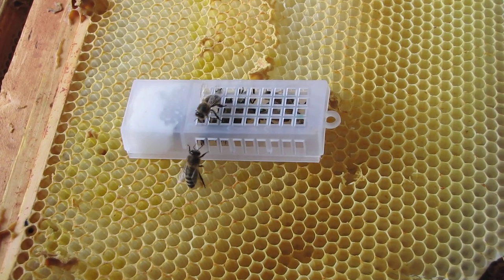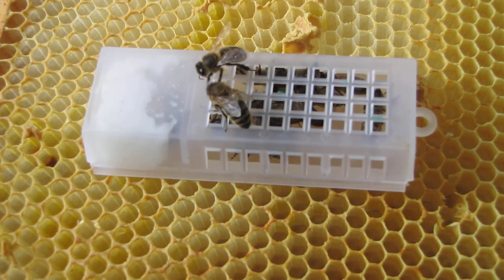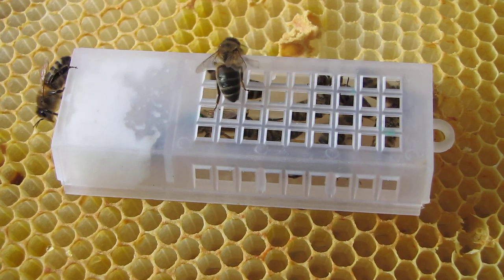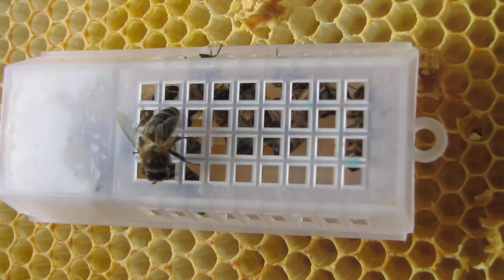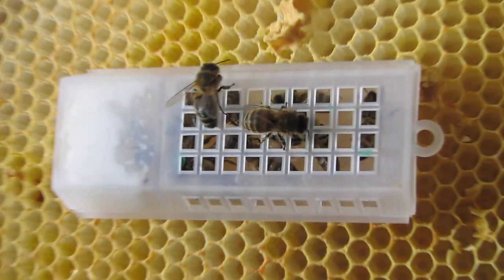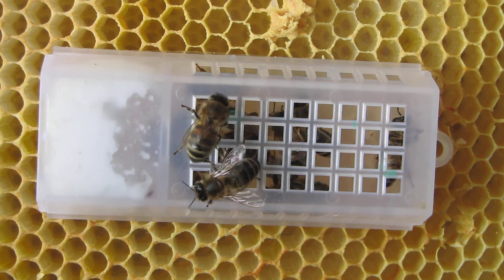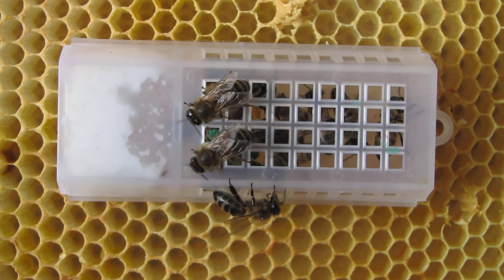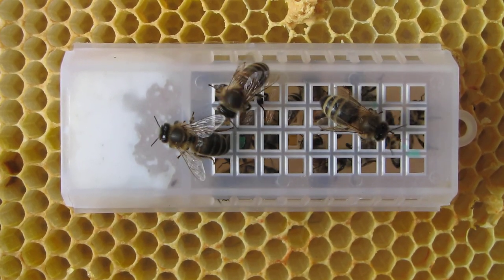Queen Bee Cage | Honeybee Nuc Hive | Beekeeping 2014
Queen Bee Introduction cage to nuc (nucleus)  hive Buckfast 2014
Close up of my new Queen Honeybee in her cage with attendants giving candy... I follow Beckys Beezzzs Beekeeping Instructions from her

Beckys Bees - A Guide To Queen Bee Introduction

This information is meant as a typical guide only and not a fail-safe set of instructions.

Whenever a new queen is introduced to the existing colony there is always a chance your worker bees will not accept her and the result of this could be the death of your new queen no matter which method of introduction you use. But on the whole we get very good results using the method described below.

It is recommended that you introduce a new queen by making up a nucleus (nuc) rather than introducing her to a full colony. If you do want to introduce to a full colony you can still use the cage the queen arrives in but the chances of acceptance are increased if you use a queen introduction cage that attaches to the frame over emerging brood. You put the queen into this cage on her own without the workers. I would especially recommend using a cage if you are re-queening due to the temperment of your bees!
Your new queen bee will arrive in a plastic queen cage with a few workers and a plug of candy. You will get a better chance of the queen beign accepted if you remove the workers from the cage. To do this open the cage near a window, all the bees will fly to the window and you can then put the cage back over the queen and gently slide the cover back into place. If you are concerned about doing this you can put the queen in as she is with the workers still in there but there is a small chance, especially in a big colony, that they may not accept her. We leave the workers in when we queen up or re-queen nucs and we have a very high percentage of success.
There will be a sealing tab on the queen cage, leave this sealing tab in place initially. The queen cage should be put between two frames of brood*, you an either suspend it using a cocktail stick through the loop on the cage or wedge it between the frames
*If you have not brood put the cage between the two middle frames that are occupied by bees. Beckys Bees - Queen Introduction 2

After placing the cage, close up the hive and leave alone for 24 hours. This will give the worker bees time to get used to the smell (pheromones) of the new queen.
After 24 hours open up the hive and remove the sealing tab on the queen cage, to show the candy, this will allow the worker bees access to the candy plug. Close the up the hive and leave alone for 10 days. The new queen will only be able to leave the cage once the bees have eaten through the candy, by this time they will have become used to her scent and should accept her as their new queen.
To use a queen introduction cage you need to take a frame with sealed brood that is due to emerge. Shake the bees off the frame and press the cage on the frame over the emerging brood. The new queen is introduced into the cage through the hole which is then sealed with the cap. There is a fondant compartment that can be used in the same way as mentioned above. If you do use the fondant plug you need to be sure the brood will emerge before the worker bees outside the cage have eaten through the fondant.

Having put your queen into the cage she is now on her own with the sealed brood. As the young bees emerge they will immediately accept the queen as they know no difference. After plenty of young bees have emerged, which may take a few days the cap, if used, can be removed so that the queen can escape in her own time, do not do this too early.

Whichever method you use it is important to leave the hive undisturbed for 10 days as any disruption could possibly cause the queen to be rejected. On your next inspection, remove the cage. Pay close attention when looking for eggs, this will show you that the new queen is laying and that she is now fully accepted within the colony. If possible try and locate the queen as you look through the hive for confirmation that she is still in occupation.